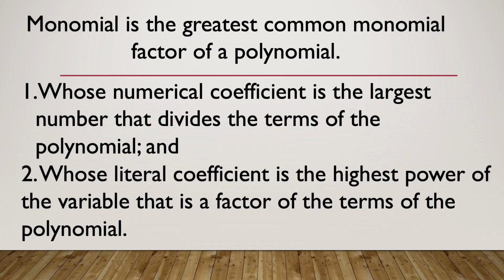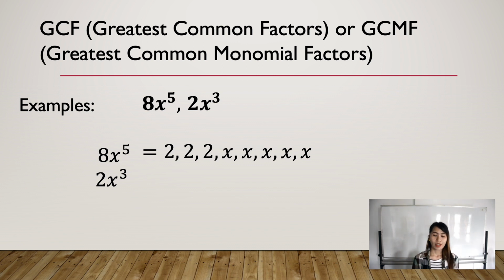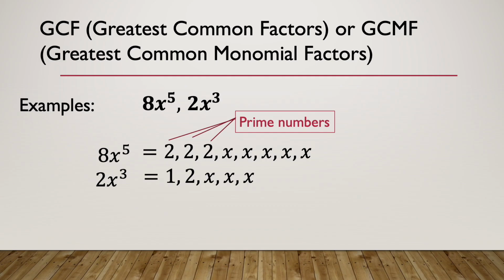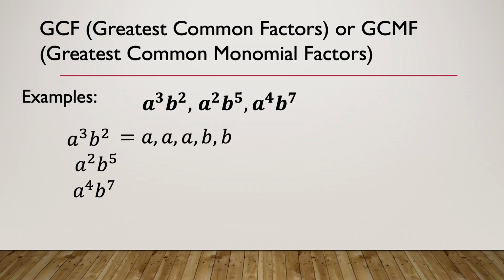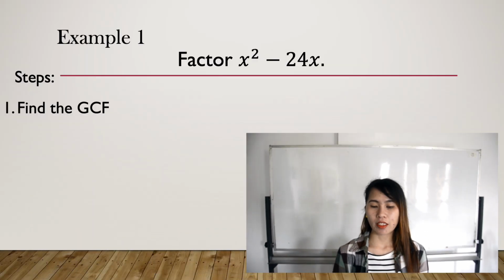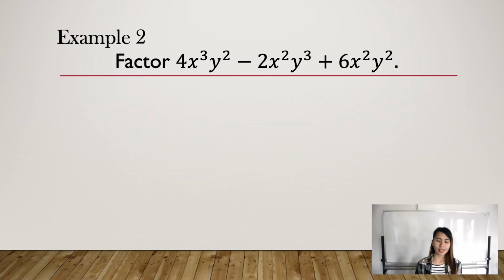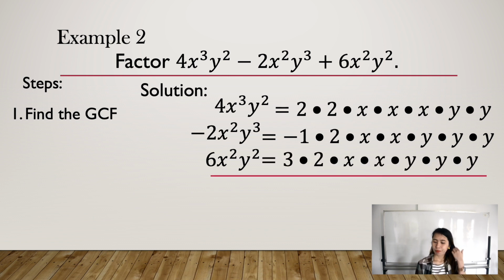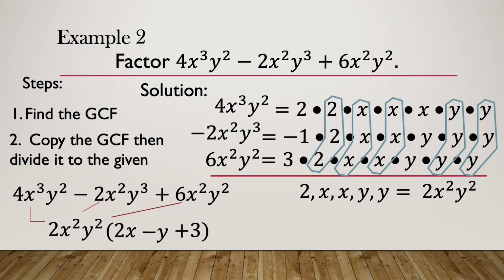Factoring by Common Monomials and Grouping by Joy | Mathematics | Paulette College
Subject: Mathematics
Topic: Factoring by Common Monomials and Grouping
Teacher: Mary Joy Laguna